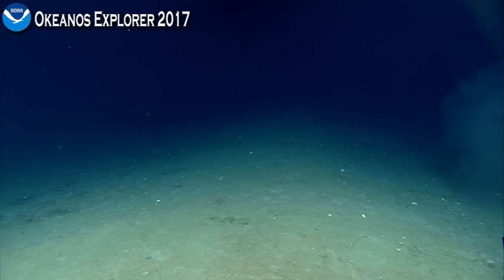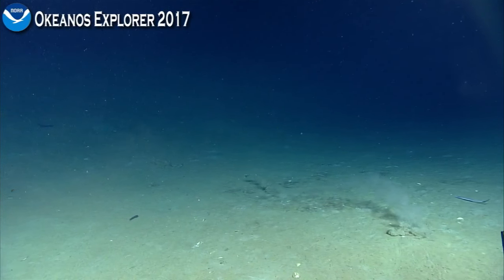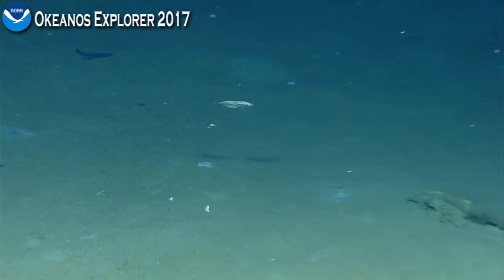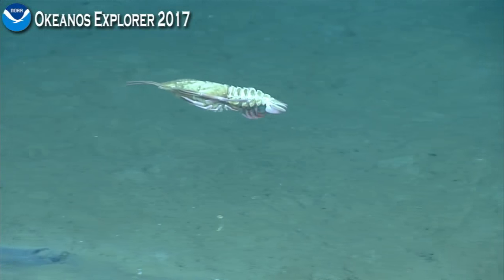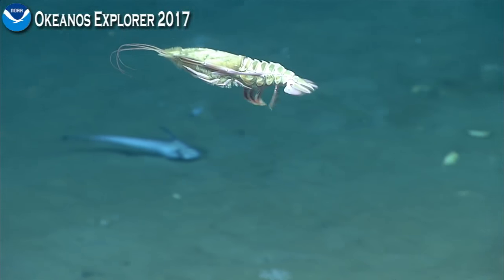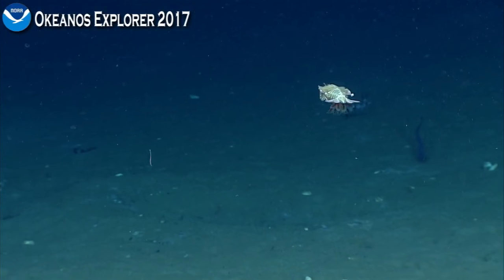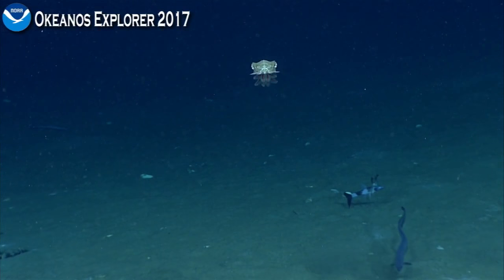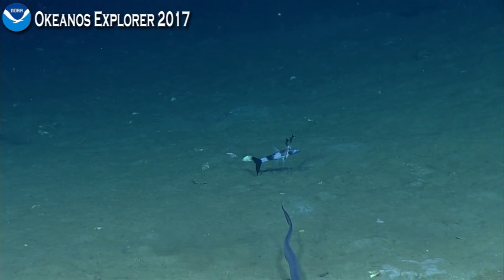Okeanos Explorer Video Bite: Surprised Crustacean Surprises Scientists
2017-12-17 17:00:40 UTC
Penchant Basin

A startled lobster-like crustacean jumps out of its hideout to give a jump to the on-board scientists and shows off some of its smooth swimming techniques.

ISC archive reference: ex1 stream 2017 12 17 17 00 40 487 UTC 51